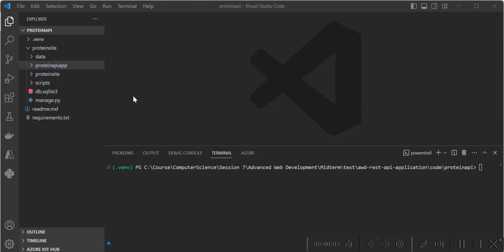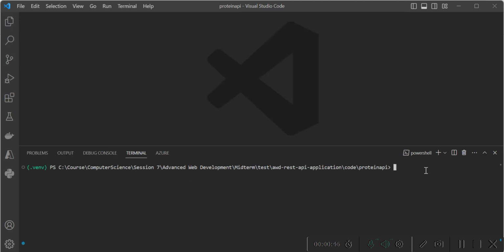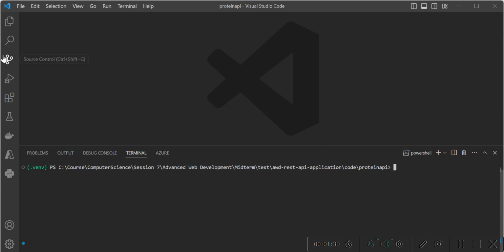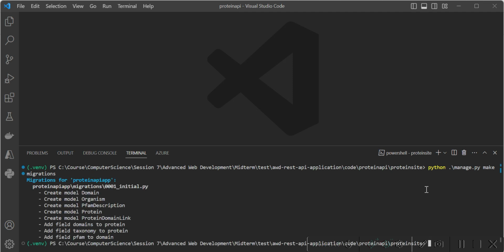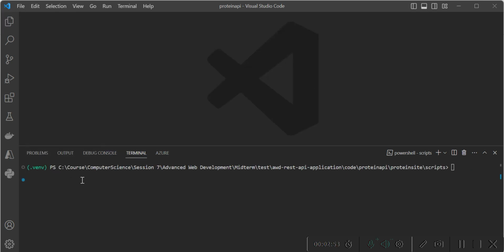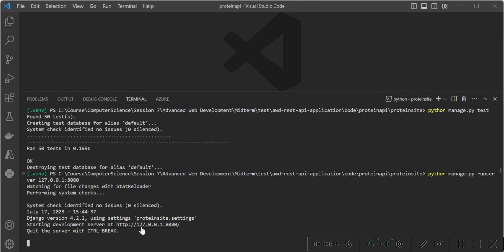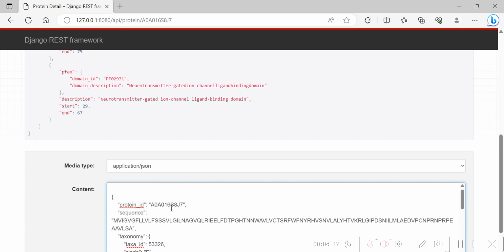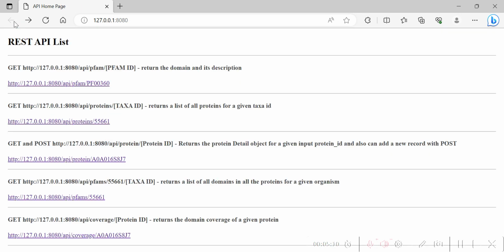django rest api demo